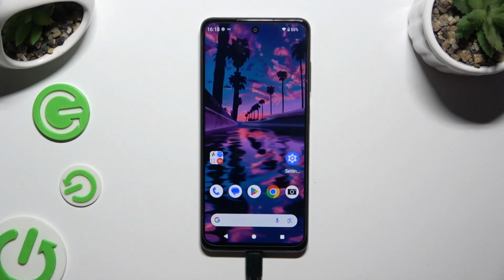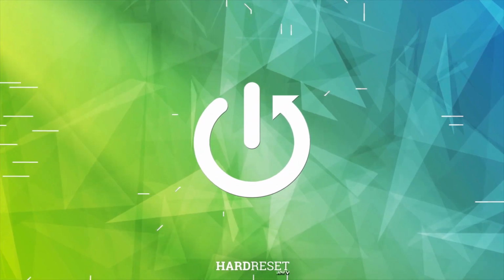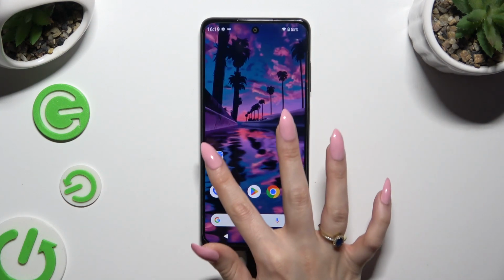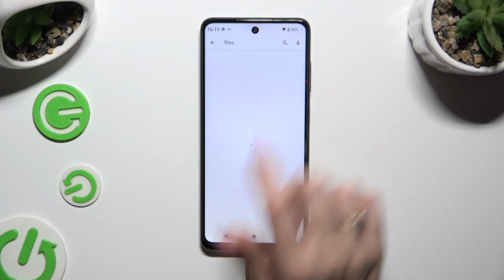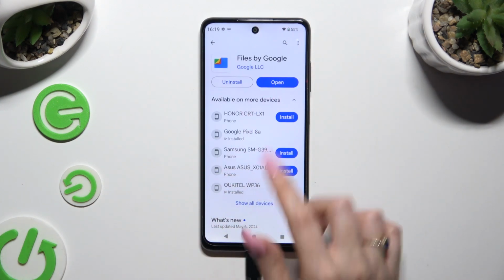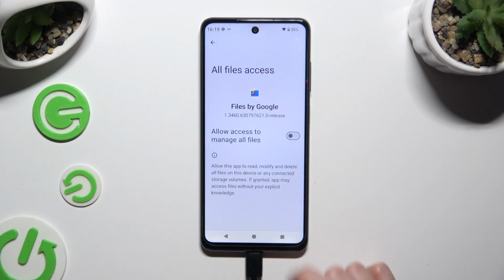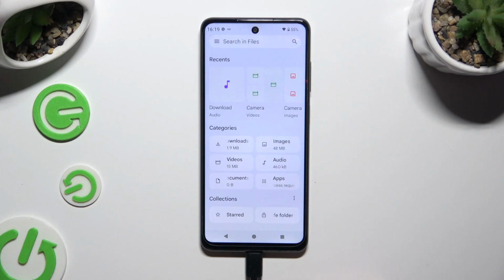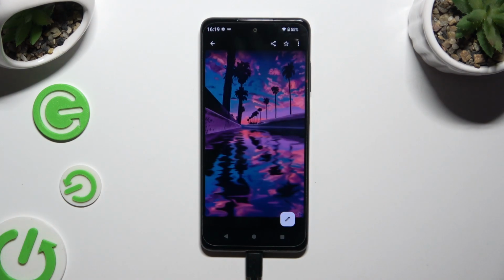How to Find Downloaded Files on HMD Pulse+?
Find out:
Struggling to locate your downloaded files on your HMD Pulse+? This tutorial will guide you through the process of finding and accessing downloaded files quickly and efficiently. Learn how to navigate your device’s file manager and ensure you can always find your important documents, images, and other files.

Where can I find my downloaded files on HMD Pulse+?
How do I access the file manager on HMD Pulse+?
Can I search for specific downloaded files on HMD Pulse+?
How do I organize my downloaded files on HMD Pulse+?
What should I do if I can’t find a recently downloaded file on HMD Pulse+?